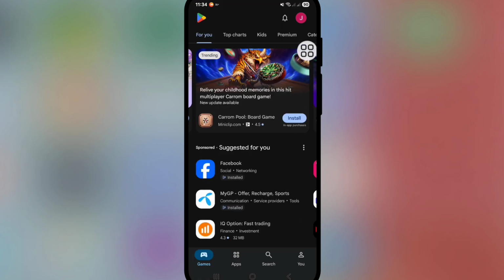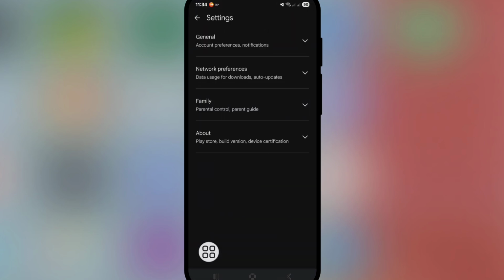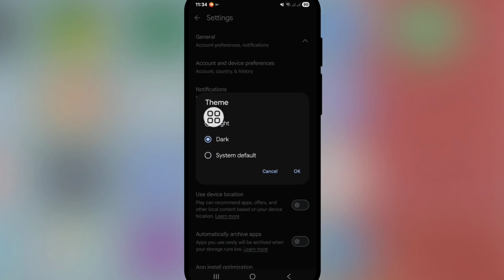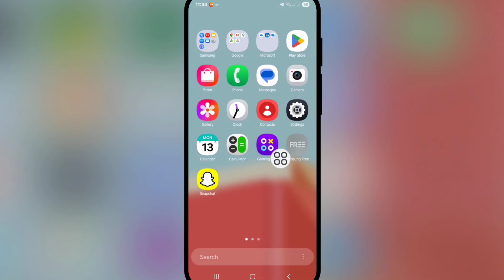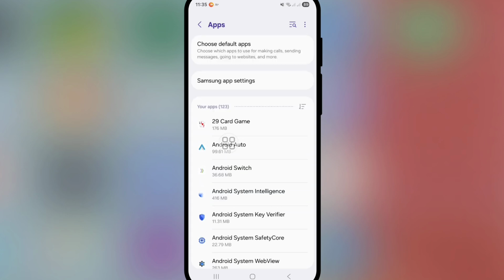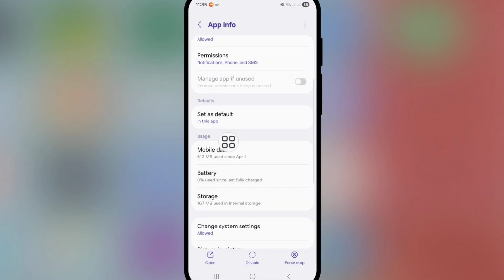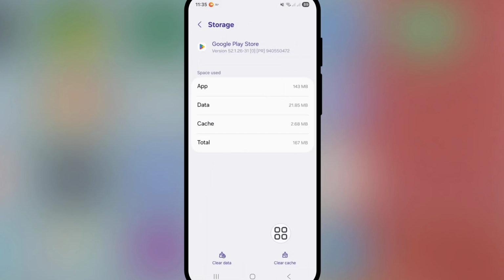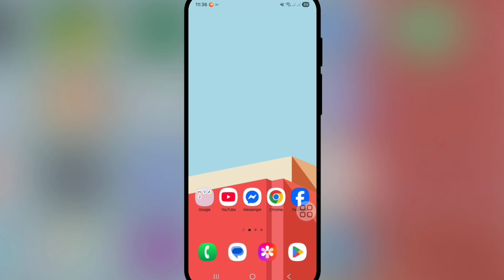Play Store Turns Drak Mode Automatic Problem || Play Store Drak Mode Automatic Turn On Problem Solve